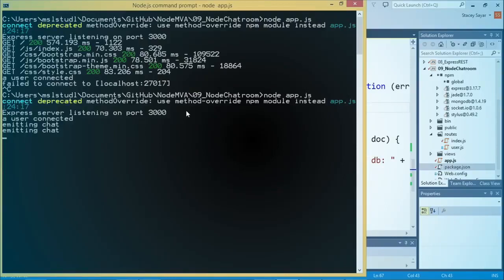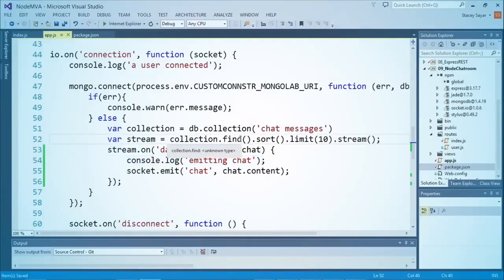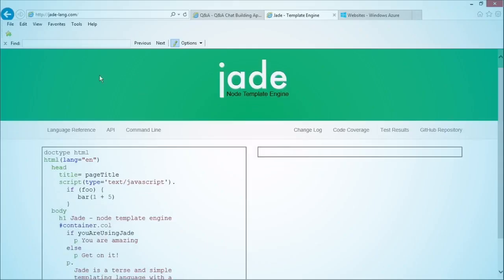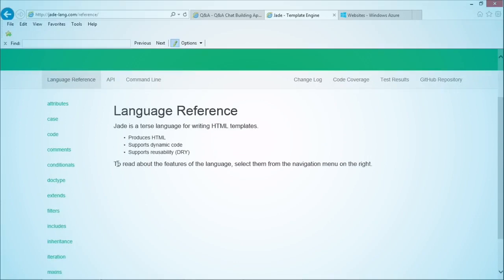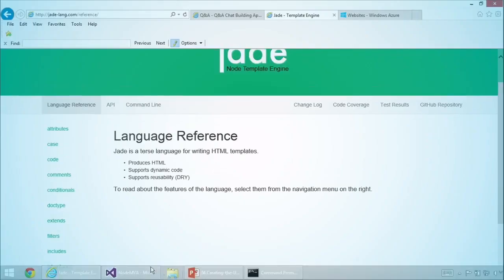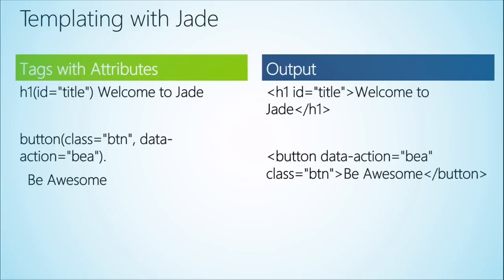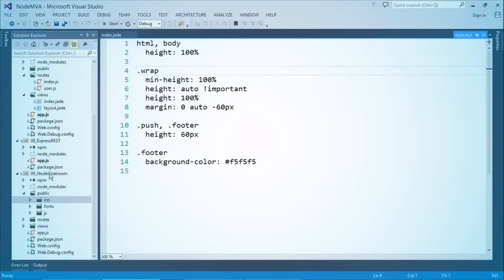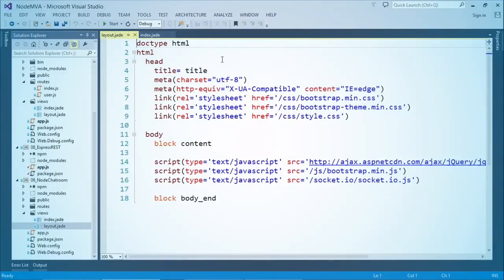06-Building Apps With node.js jumpstart Part-6